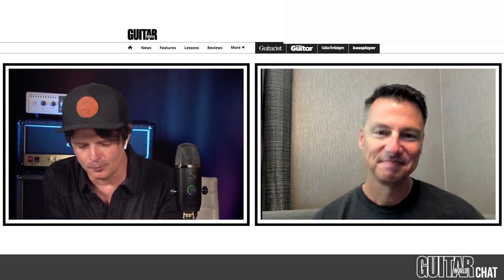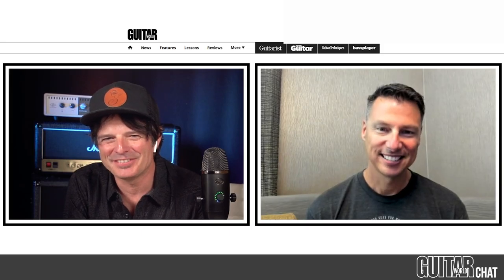Learn more about Bog Street's ultra-comfortable standout guitar picks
Though this year's Summer NAMM show was cancelled, we were still able to chat with Bog Street's main designer and founder, Paul Holcomb, about what makes Bog Street picks unique, and why they fill a specific niche in the guitar-playing community that often goes overlooked.